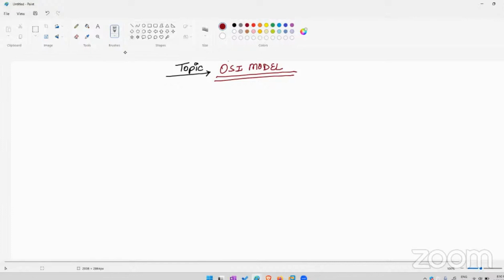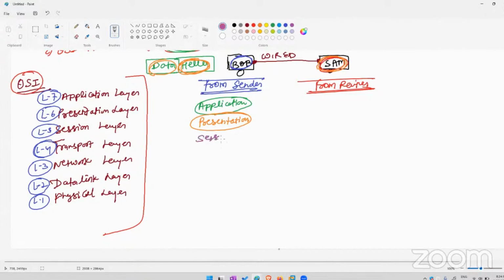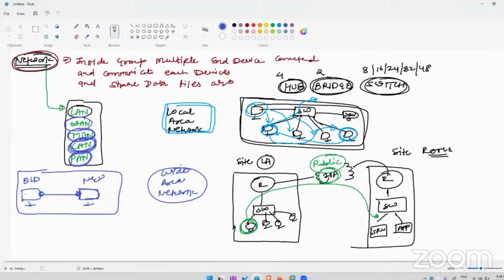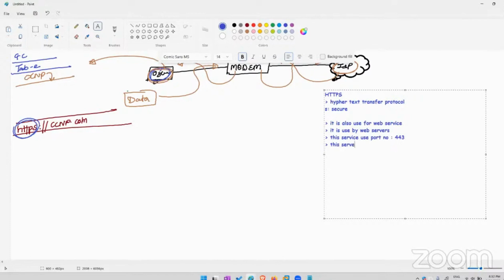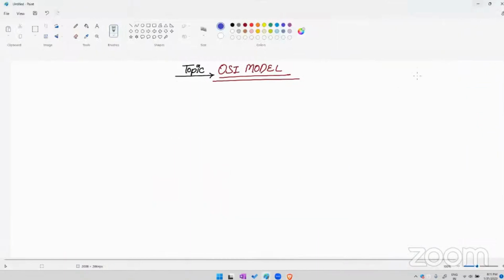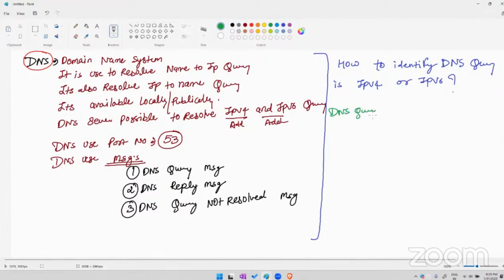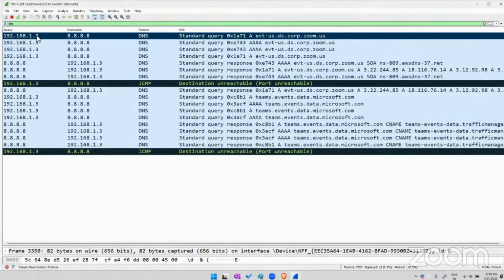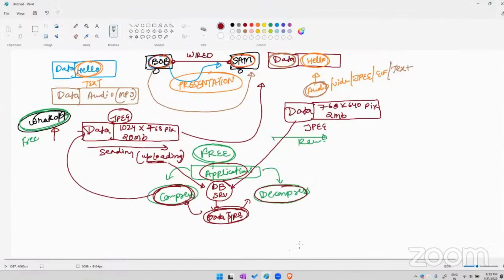CCNA NETWORKING TRAINING OSI MODEL